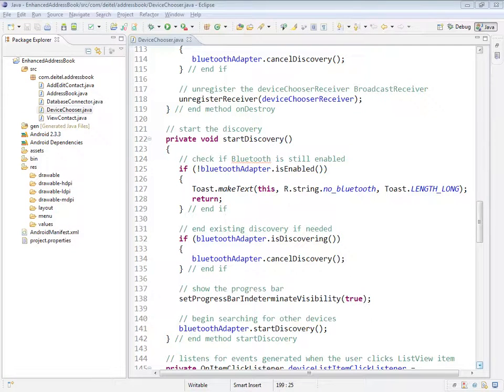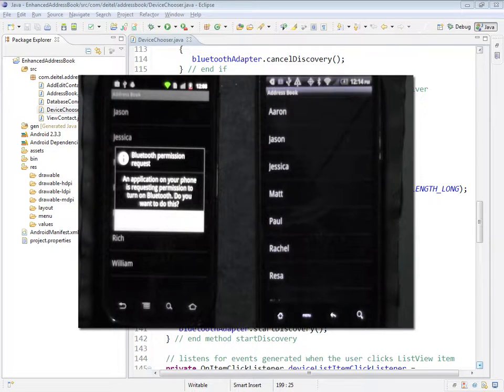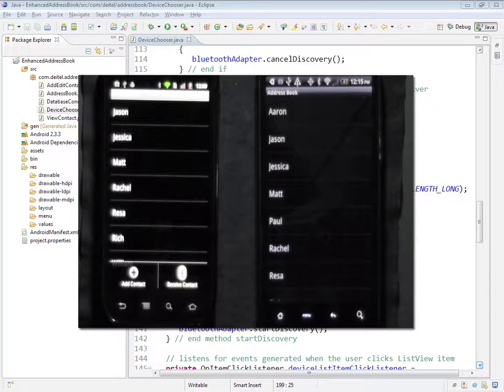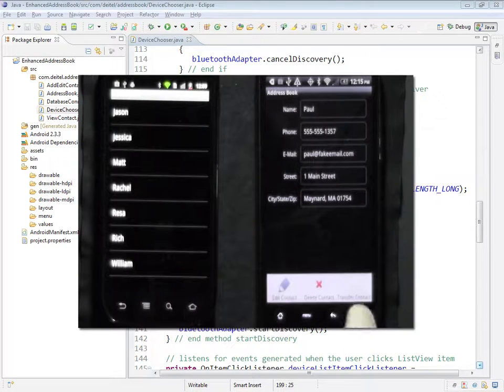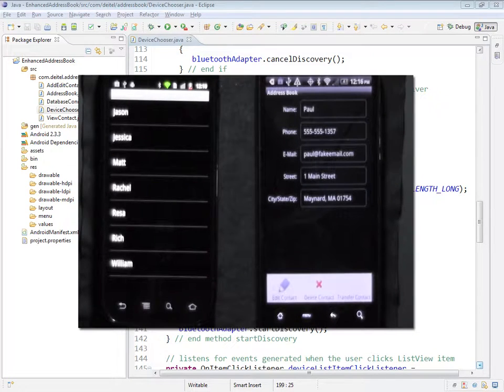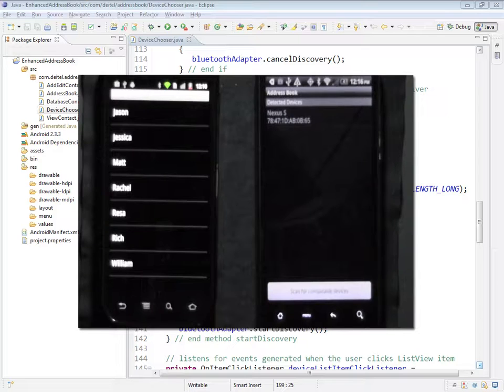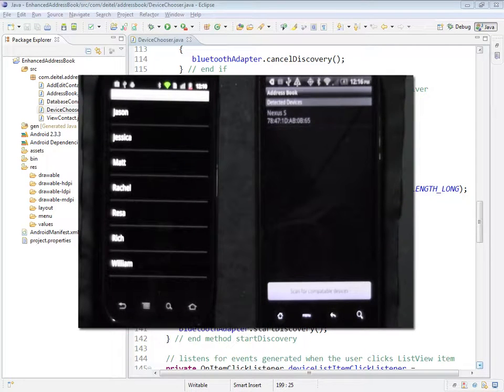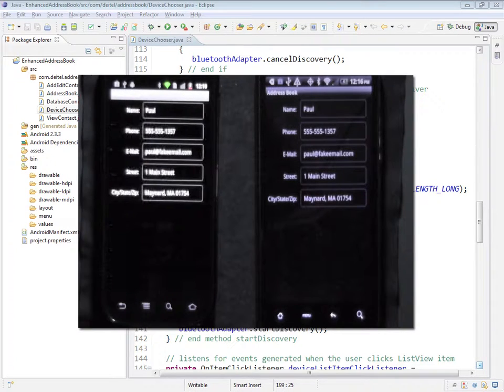lesson17 01 Test driving the Enhanced Address Book app